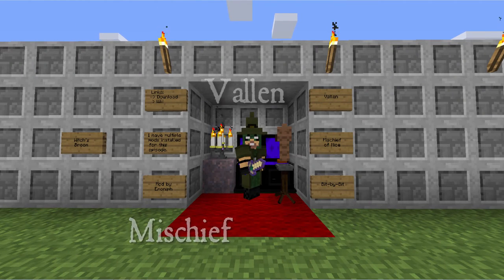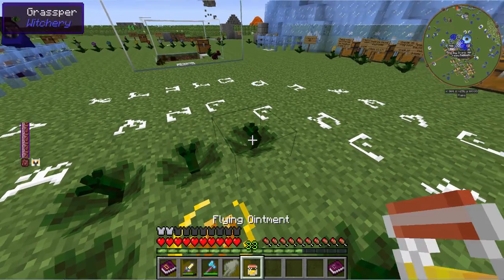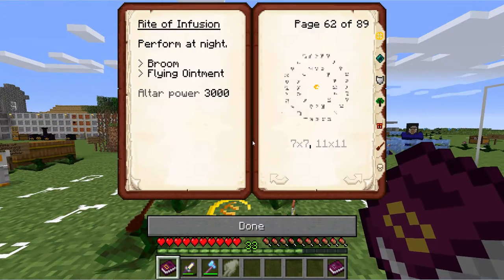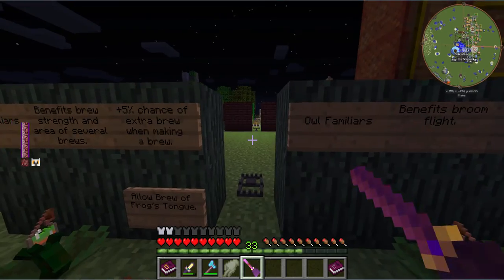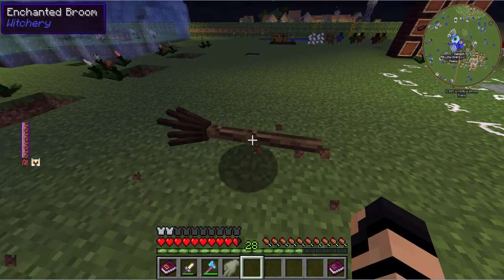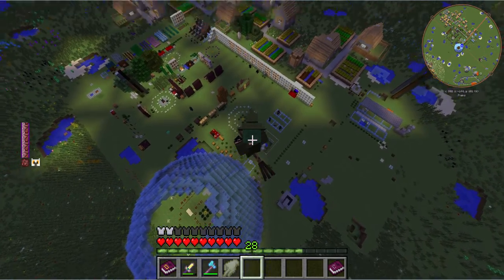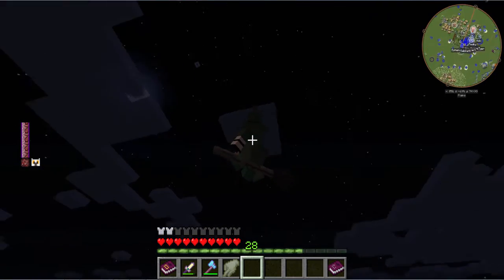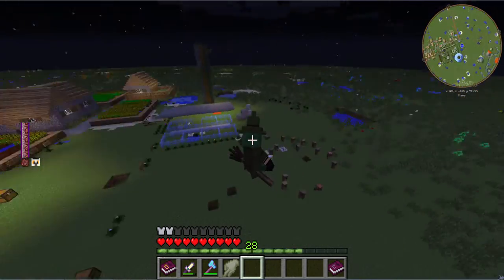Witchery: Bit-by-Bit (Part 8: Magic Broom!)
A Bit-by-Bit of  the Minecraft (1.7.10) mod Witchery (version 0.24.1) by Emoniph.
I cover the Magic Broom in another Bit-by-Bit!